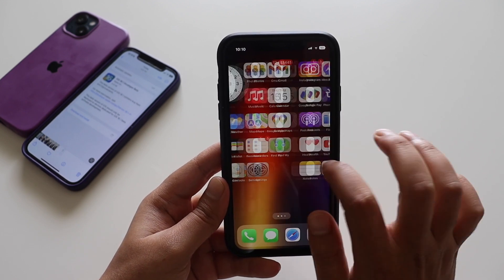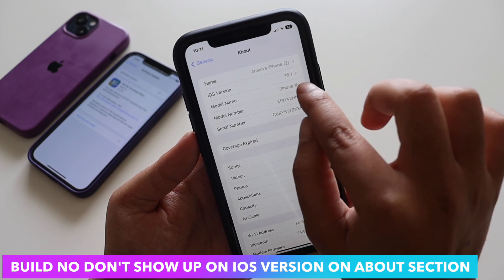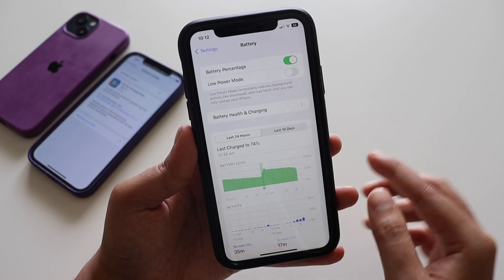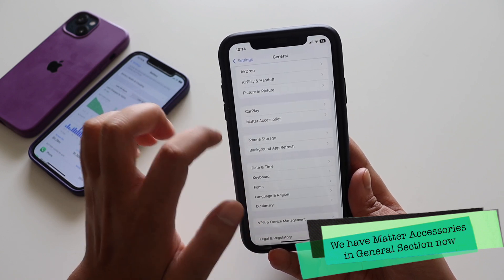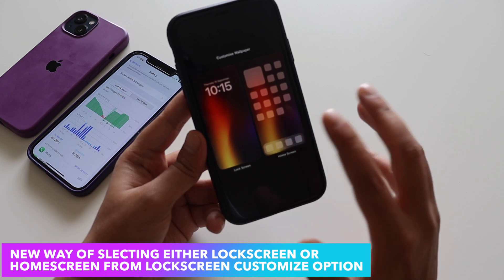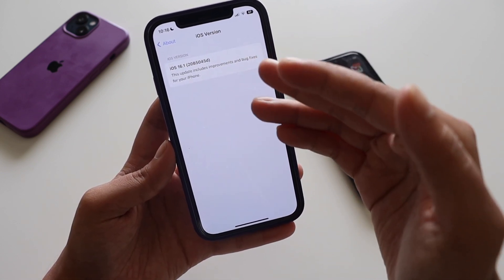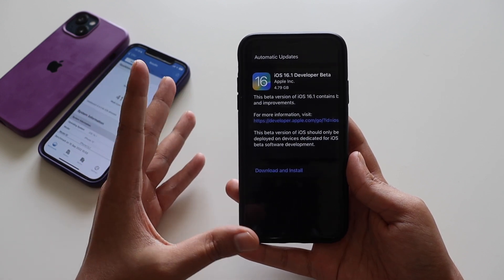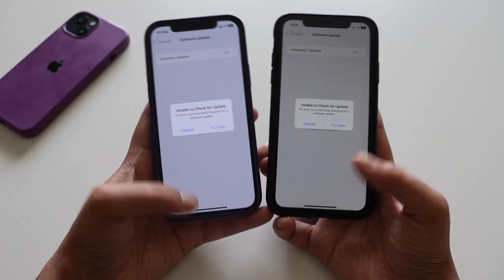iOS 16.1 Beta 1 Update on iPhone XR !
Finally with iOS 16.1 Beta 1 Update Battery Percentage Feature is now available for older iPhones like iPhone XR, iPhone 11 & also mini series iPhones. In this video, I have talked about the iOS 16.1 Beta 1 Update and covered all new features on iPhone XR. Watch this video till the end, as in the later part of the video, I have talked about some Bugs present with this update.